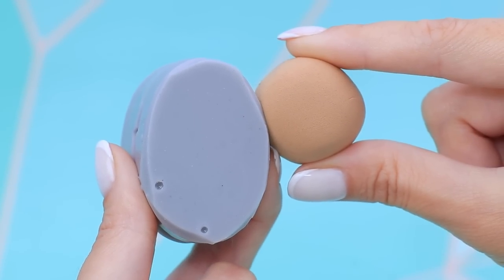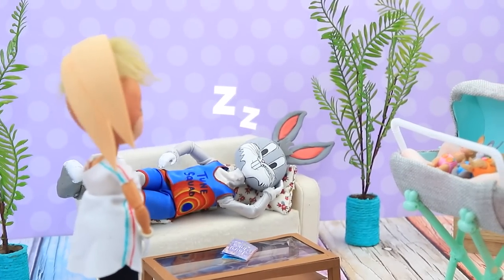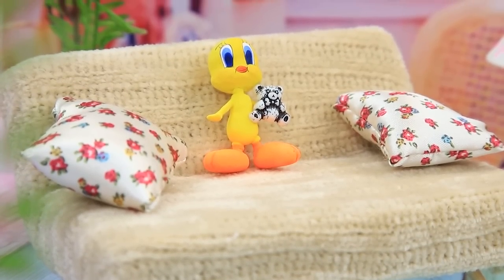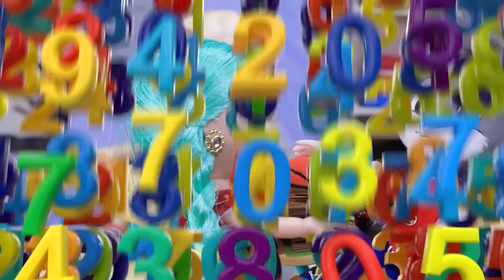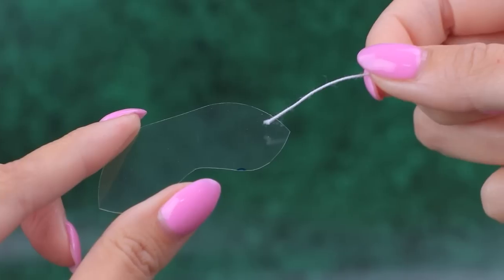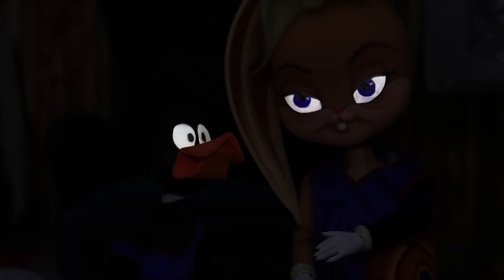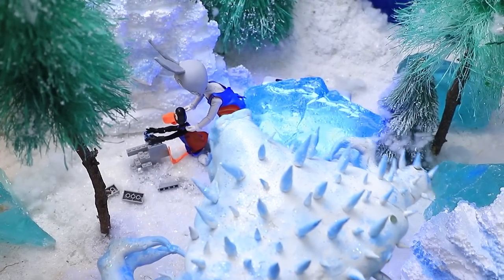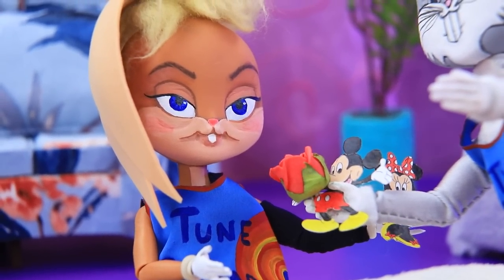Space Jam / 32 LOL Surprise DIYs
How are the Space Jam heroes doing? Let's find out together in our new video.

Supplies and tools:
● acrylic paint
● scissors
● tweezers
● paint brushes
● athletic fabric
● cardboard
● popsicle sticks
● saran wrap
● printed images with names of classes
● wool
● foam paper
● artificial fur
● decorative elements
● hair tie
● half of a pencil sharpener
● zipper
● printed pictures
● box
● rings, lock, key, accessory chain
● big beads of different colors
● half-beads
● net
● paintbrushes
● polymer clay
● beads
● old pencil sharpeners
● printed pictures of Mickey and Minnie Mouse
● printed pictures of Lola and Bugs Bunny
● printed picture of a TV
● wire
● printed picture of a Minecraft sword
● tweezers to work with small details
● light clay
● decorations
● round container
● cardboard spool
● net for fruit
● printed cover
● plastic ball
● straws
● LEGO parts
● printed image on tape
● pillow
● toothpicks
● drop-shaped beads
● small beads
● air dry clay
● heart from eye shadow
● silver glitter
● balls for table tennis
● iron spring
● soft white fabric
● carrot
● fabric
● foam paper of different colors